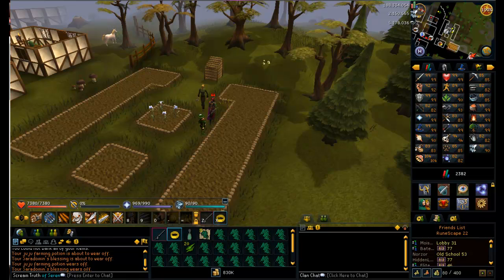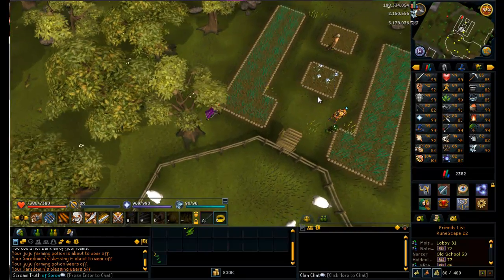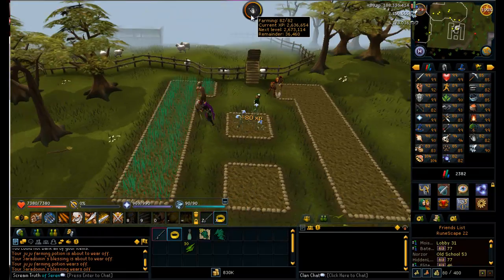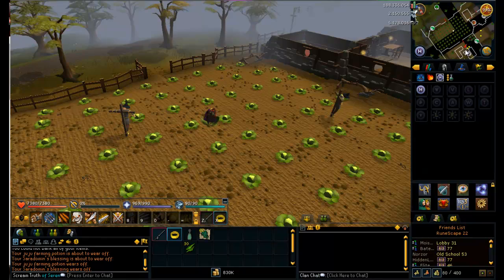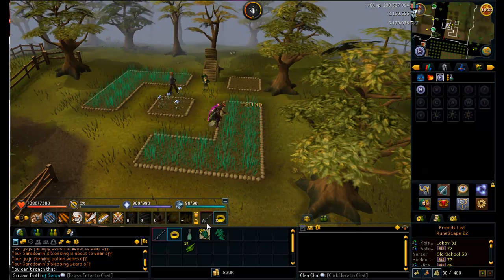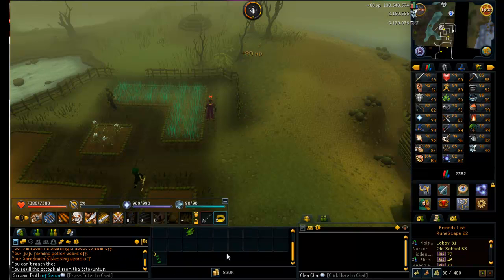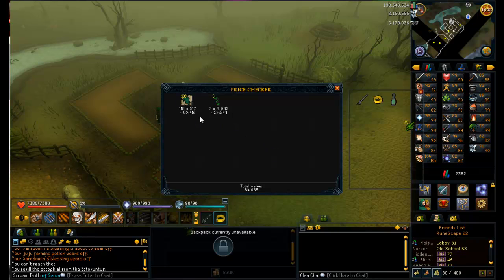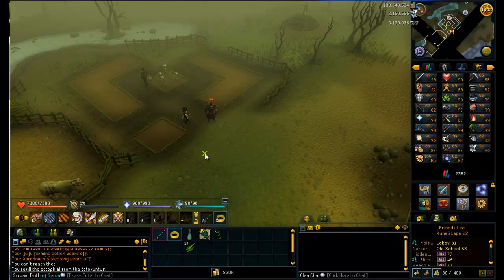Snape Grass Farming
I finally did a Snape Grass run, its not worth the gp, but the exp is good for allotments.